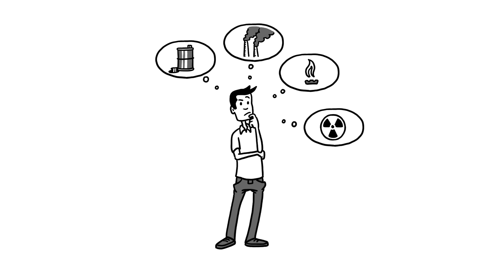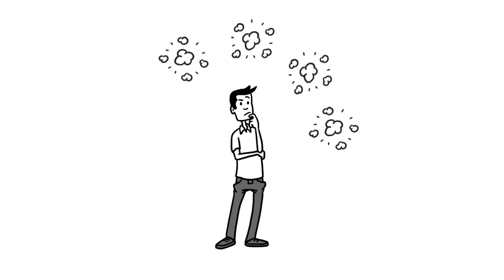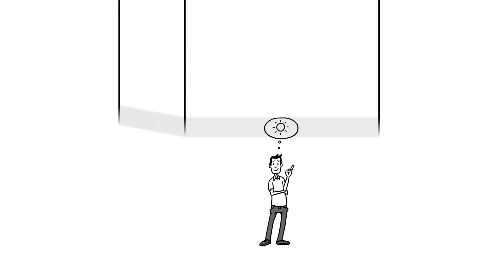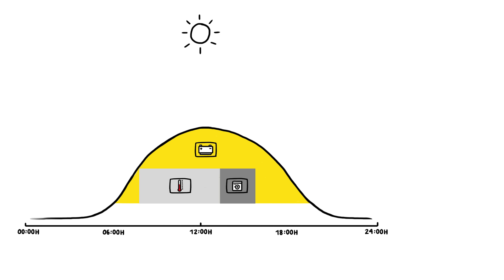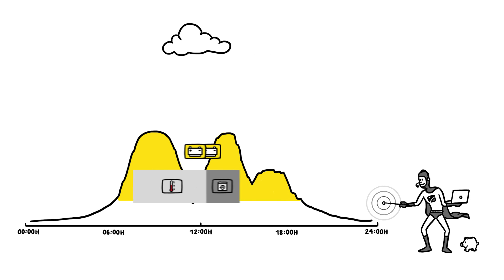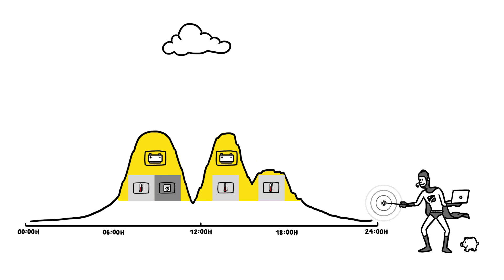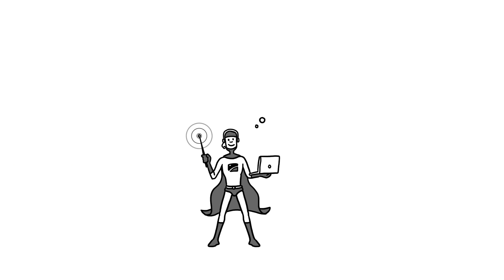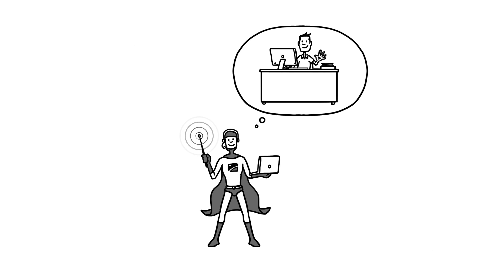Smart Solar Energy Management with SMA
This is the hub for SMA’s intelligent energy management: The Sunny Home Manager is the control center for the SMA Smart Home. See how it works in our comic video.